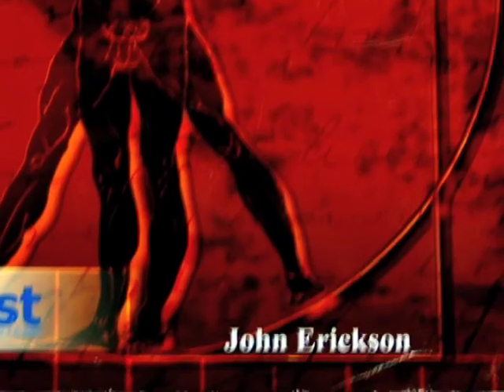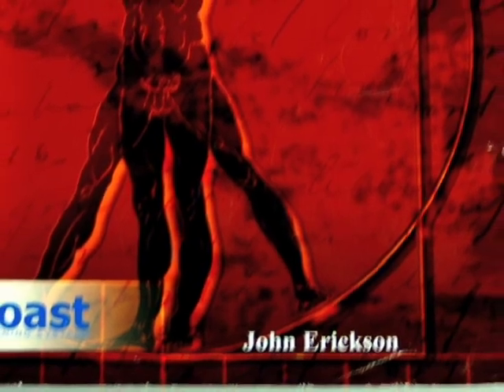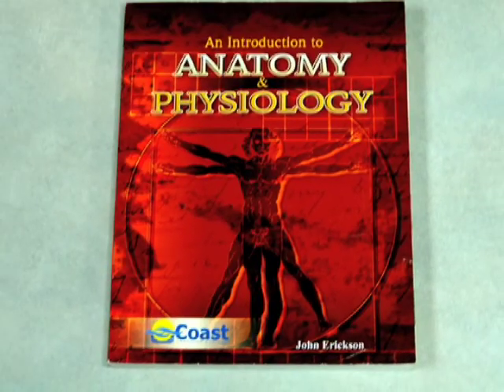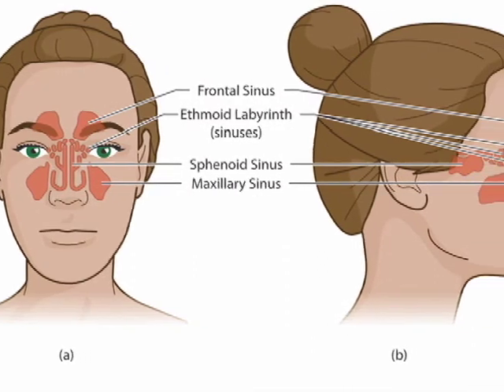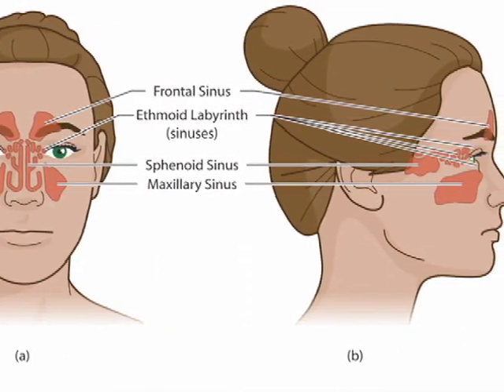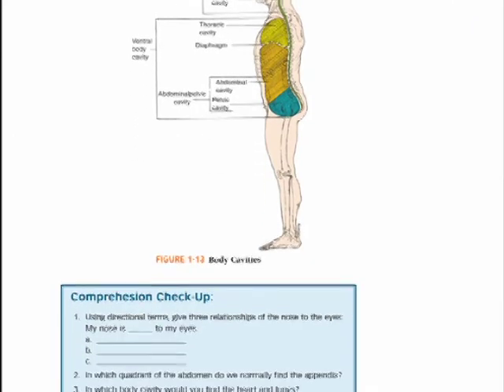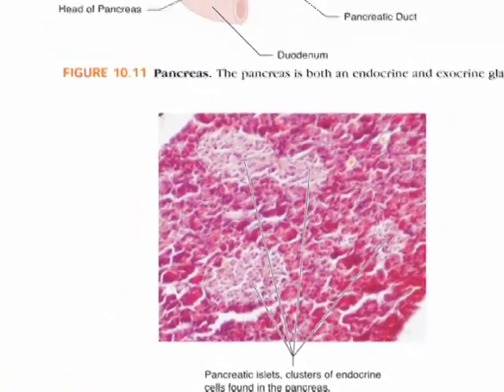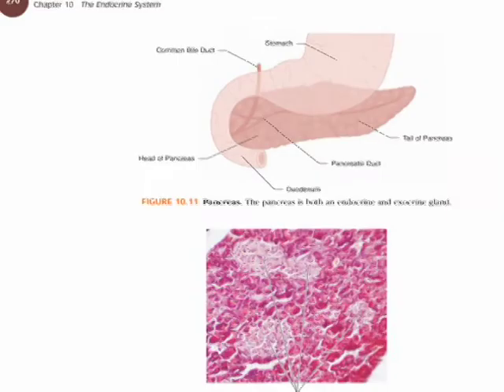Anatomy and Physiology Promo 12042012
Online Anatomy and Physiology course designed for students in community college or advanced placement high school studies.